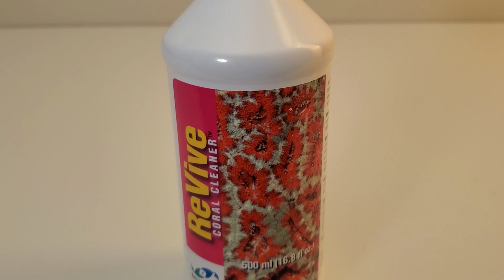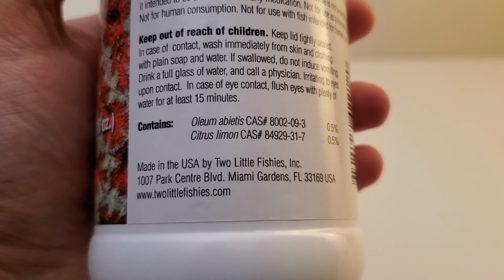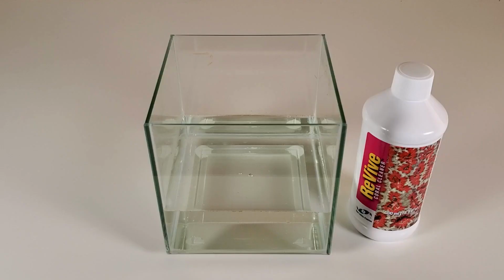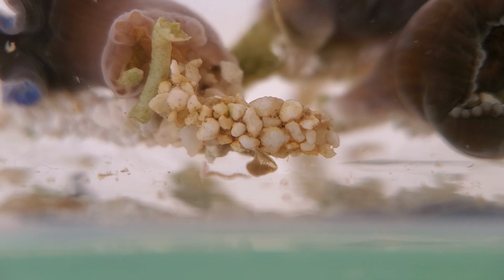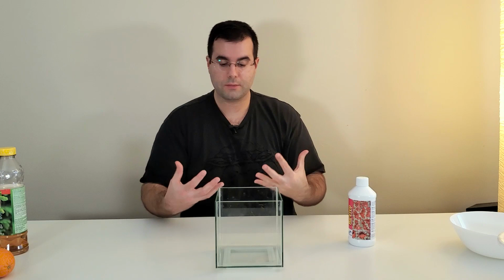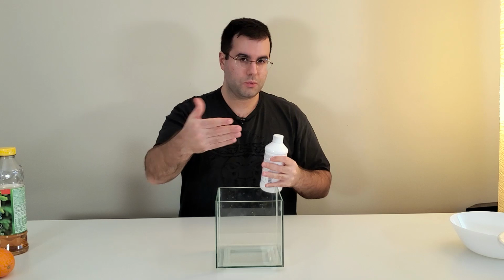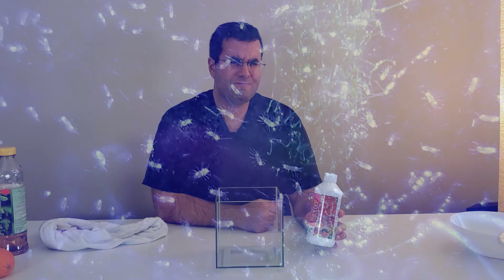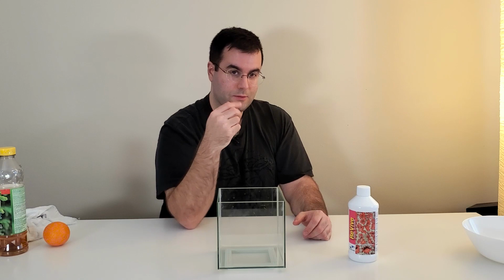Two Little fishies ReVive Coral Cleaner Dip - Review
Two Little Fishies ReVive ⋗

Review about the Two Little Fishies ReVive Coral Cleaner. I've used it over and over and it seems to be good against Hitchacker or Parasite and yet doesn't
affect the corals too much. I Dip the Corals around 3 to 15min while I swirl the water gently with my fingers. I notice the common Parasite like Bristleworm (Polychaeta),
Flatworm (Platyhelminthes), Nudibranch (Phestilla subodiosus), crustaceans (Copepods) seem to either die or get neutralize. I also explain how to dip coral if you are a beginner in saltwater. Theres others Cleaning products such has Coral RX or the Bayer Complete Insect Killer if you are looking for an alternative.

Bayer Complete Insect Killer :

Golden Hour/Glare/On the Way/Paddle by Vlad Gluschenko Willow by Sappheiros- Sleep by Dyalla